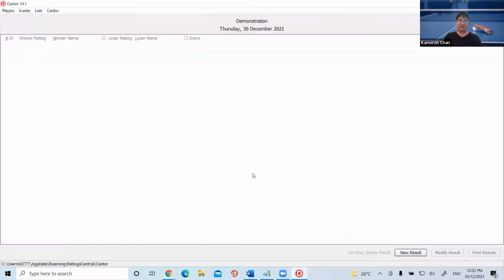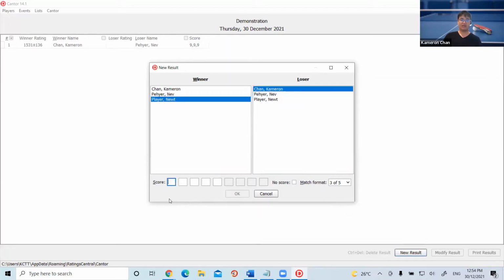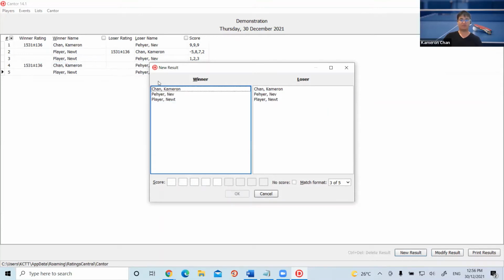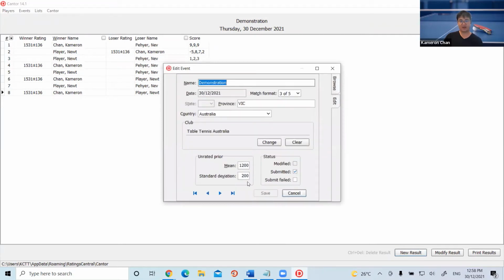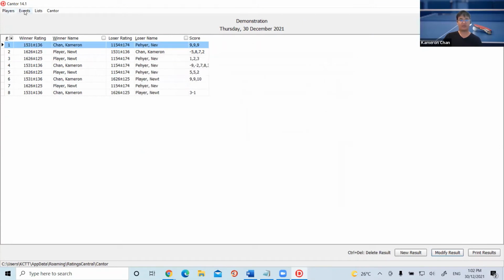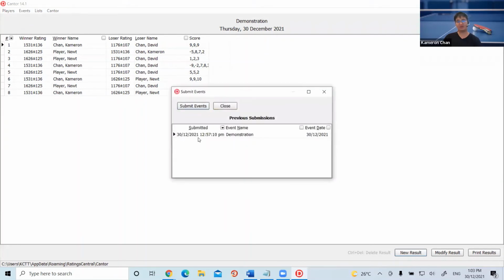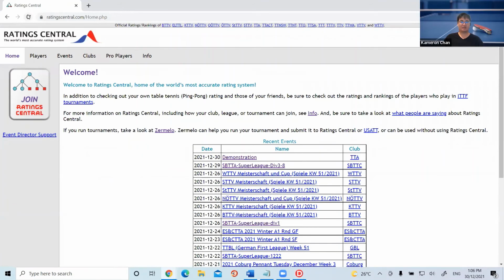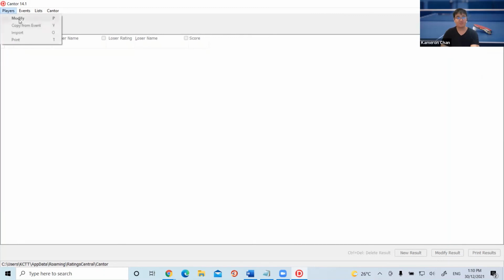Cantor Submission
In this two part series, we will first cover an introduction to the TTA Ratings Central Guidelines and doing submissions in Cantor (this video)